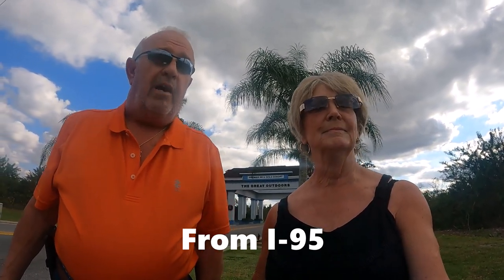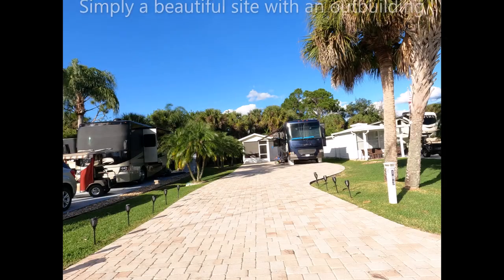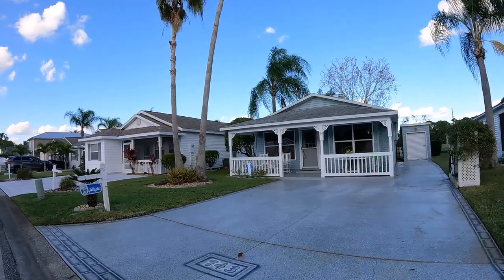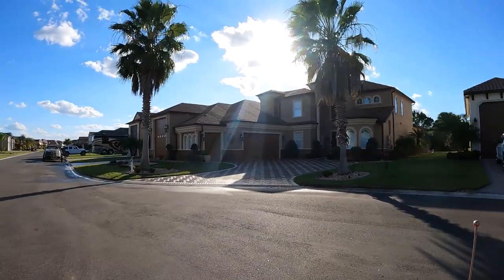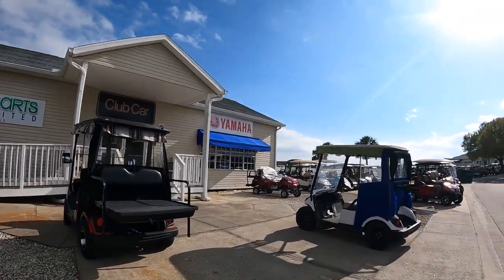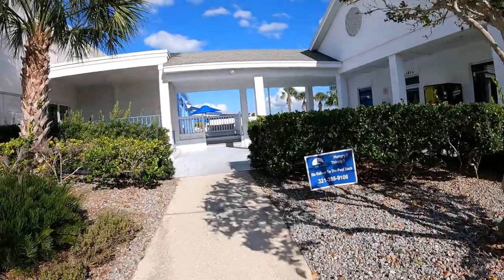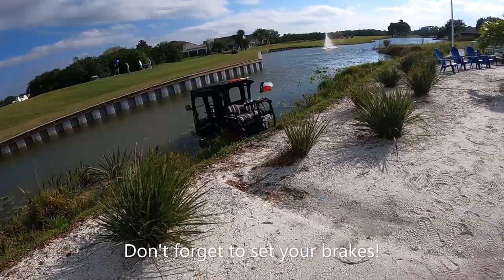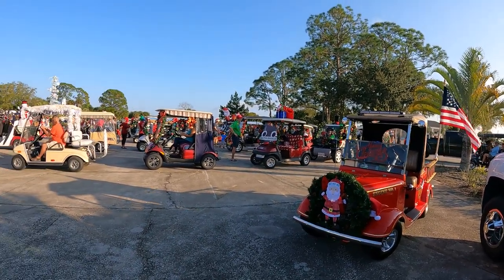Best RV Destinations With Jerry & Sue, The Great Outdoors RV & Golf Resort in Titusville, FL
THE GREAT OUTDOORS in TITUSVILLE FL, a “have-to” place to visit!
This phenomenal resort is a place you don’t want to miss out on. It’s located in the small town of Titusville, what was a sleepy little town, but is now growing with all the NASA and Space Coast activities. A really great advantage here is you can actually watch a rocket launch from right here in the resort, maybe from your back porch!
There is everything from RV lots to large custom-built homes, and everything in between...something to satisfy everyone. There are 1600 sites spread over almost 3000 acres and a great number of them are owner owned, however you can come here to rent over nite, or perhaps weekly or monthly. Or you could possibly fall in love and buy a site here! All streets are paved and there are wide turn around places. As a renter, you will be happy to know every site is paved and landscaped with full hook ups.  There are clean bathhouses and laundry facilities and trash is picked up daily.
The resort offers golf and nature and is a first class all around RV Resort. It boasts a 10-10-10 rating from Good Sam and has for many years. It is a priority here to preserve the natural surroundings and to protect all the varieties of wildlife, which are plentiful. You are likely to see an alligator in one of the many lakes, deer wandering around especially in the evening, as well as armadillos, raccoons, a bobcat, snakes, possibly an otter or wild hog and many bird species. You should keep your camera handy so you don’t miss out on an opportunity of a lifetime to snap a picture!
The amenities at this Resort are absolutely endless. The main gate is manned 24 hours and there is a courtesy patrol car that roams daily.
The well maintained 18-hole par 72 Championship golf course is a very popular sport here, and includes a practice Aqua Range & putting green. League play is available to those who are interested. You are likely to see golfers from sun up to sun down. Many sports opportunities are offered such as courts for tennis and pickleball, shuffleboard and of course large swimming pools with hot tubs. There is a large updated fitness center and miles of walking trails.
TGO also has a top-notch full-service restaurant with a Bar and Dining Room or Deck dining available, plus a Café for breakfast & lunch. Also Golf Carts Unlimited offers golf cart sales and service.  Eagles Pride offers sales and service for all types of RVs.  Additionally, there is a Hair & Nail Salon and Massage Therapist.
The Great Outdoors Community Church is a very popular place on Sundays, offering two services during prime season and live stream on the church website. There are Bible study group and gospel concerts. For our four-legged friends, there’s Doggie World with a Doggy Wash! For the hobbyist the options are numerous, offering card and game clubs, bridge, Mah Jongg and Bingo, painting and photo classes and many other types of activities. There’s something for everyone!